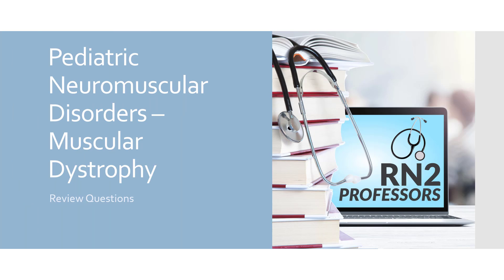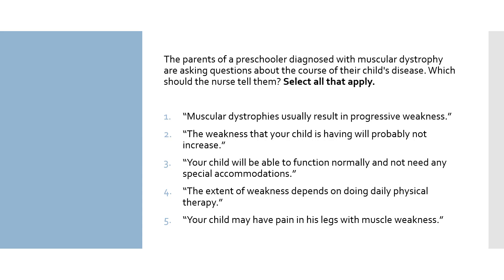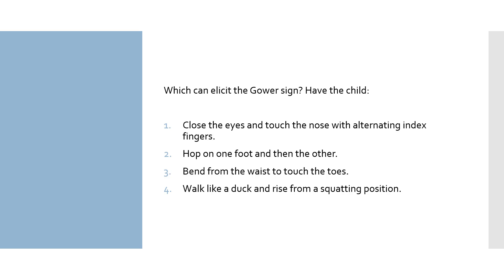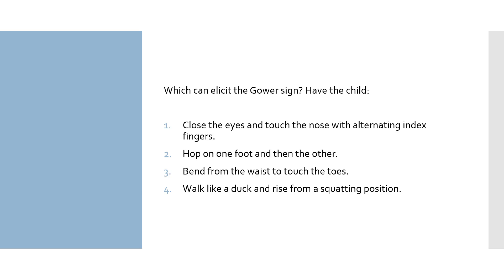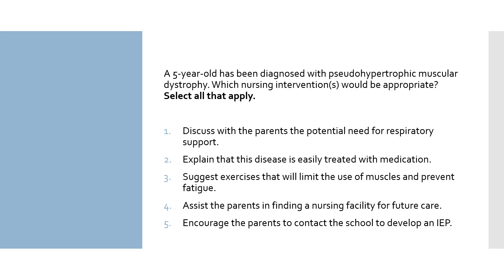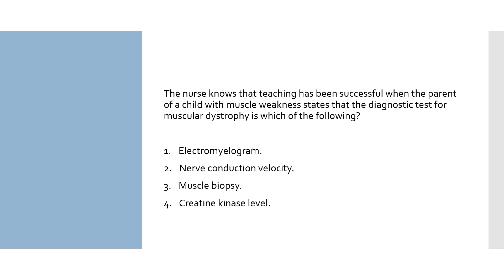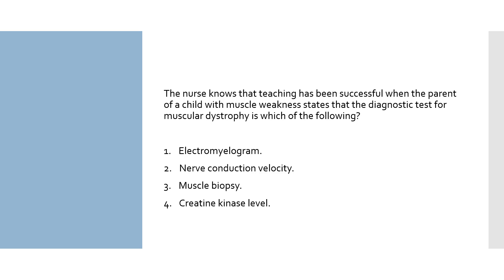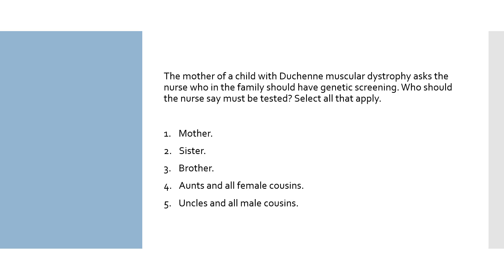Pediatrics Neuromuscular Disorders - Muscular Dystrophy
Pediatrics Neuromuscular Disorders - Muscular Dystrophy review questions explained by RN2Professors in their Pediatrics series. The video tutorial series helps you to analyze and determine what the questions are asking and gives a rationale on how to answer them.

For more hints and tips, join our other platforms!